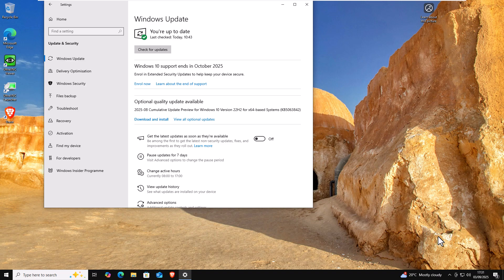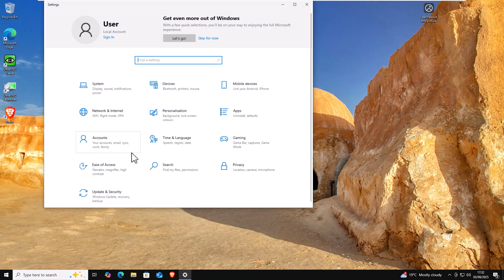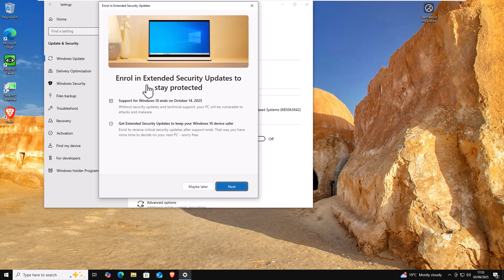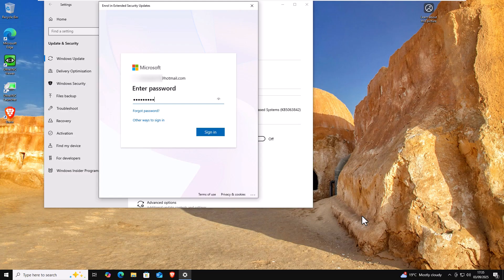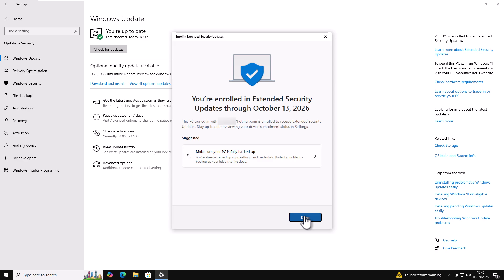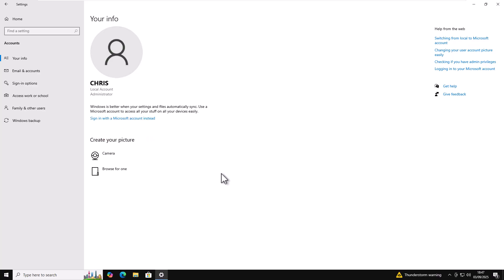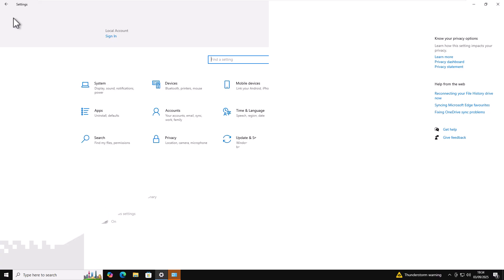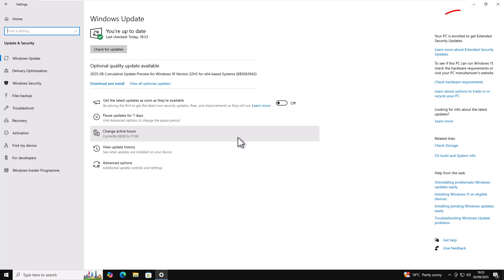🔵 Enroll for extended security updates with a Local Account🔵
This video shows you how you can enroll in free extended service updates in Windows 10.

PLEASE NOTE MICROSOFT HAVE CONFIRMED THAT YOU NEED TO EITHER STAY SIGNED IN TO YOUR MICROSOFT ACCOUNT OR SIGN IN EVERY 60 DAYS TO AVOID BEING REMOVED FROM THE PROGRAM.

If you are still not seeing Enroll Now then One of My Viewers said he got his enrol now to appear by deleting the following registry key: (I cannot verify that this works so use at your own risk) HKEY_LOCAL_MACHINE\SOFTWARE\Microsoft\Windows\CurrentVersion\Control Panel\DeviceRegion

Please see my video below if you are not being offered these updates

✅ US Fire TV Stick 4K 2nd Gen
✅ US Fire TV Cube 3rd Gen
✅ US Fire TV Stick
✅ US Fire TV Stick Lite
✅ US OTG for Firestick (2-Pack)

US Wireless Keyboard and Touchpad